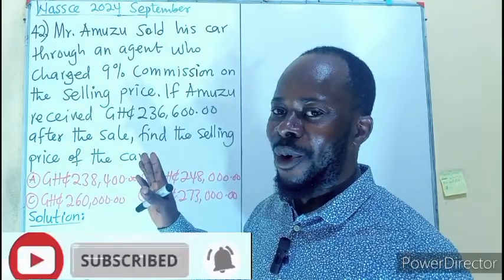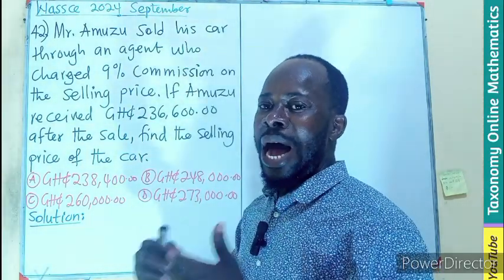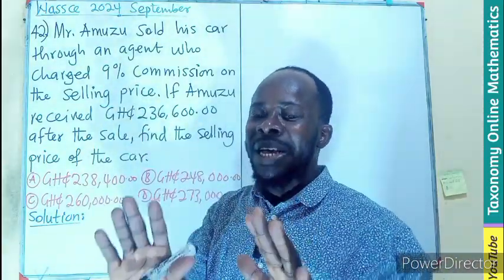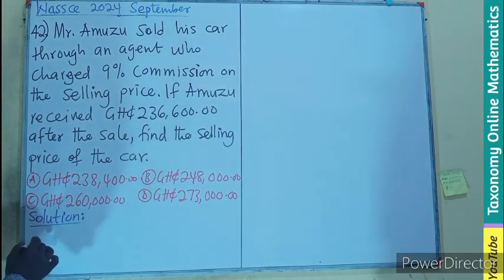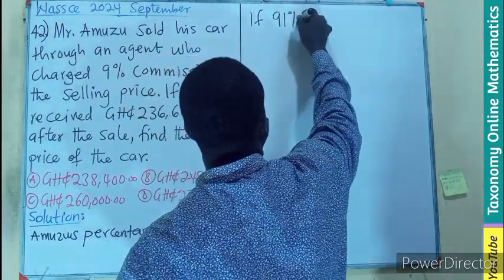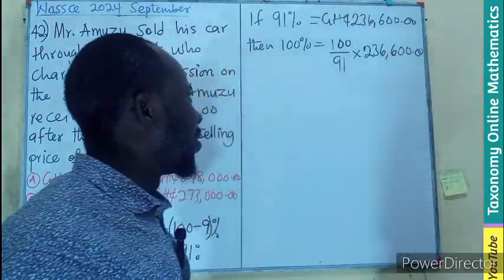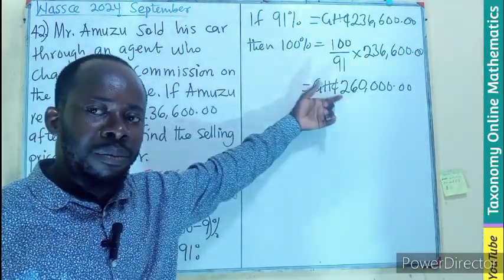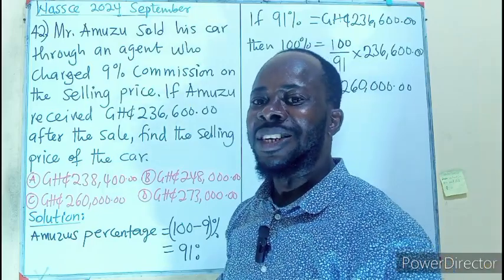September 2024 WASSCE Objective Test Question No. 42 on Commission (Percentages)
Welcome to our detailed tutorial on solving Question No. 42 from the September 2024 WASSCE Objective Test! In this video, we break down the concept of commission and percentages, providing step-by-step guidance to help you master this topic.

Whether you’re preparing for your WASSCE exams or just looking to improve your math skills, this tutorial is perfect for you.